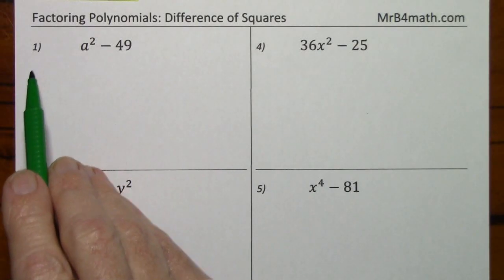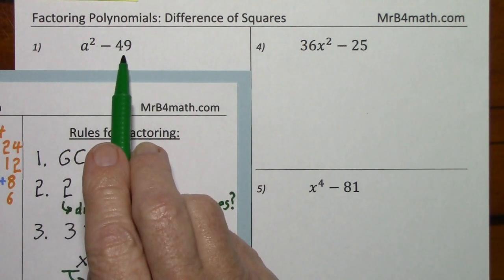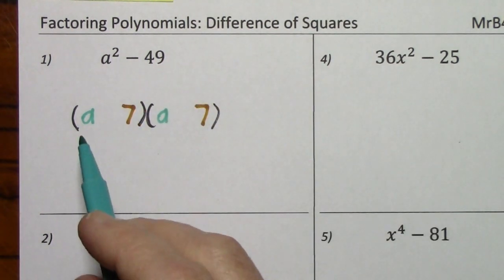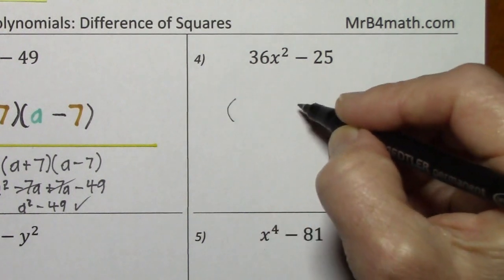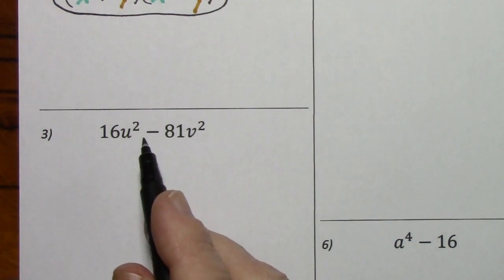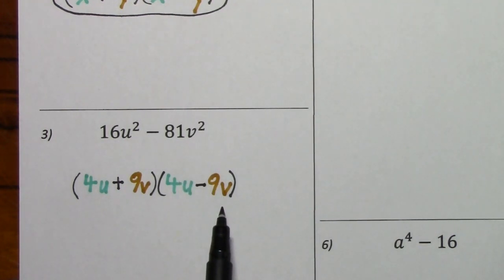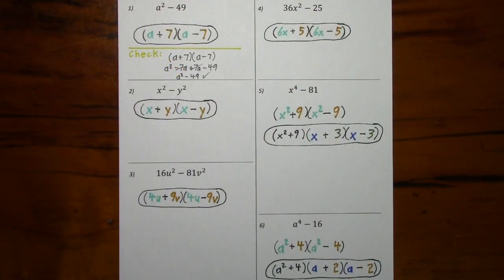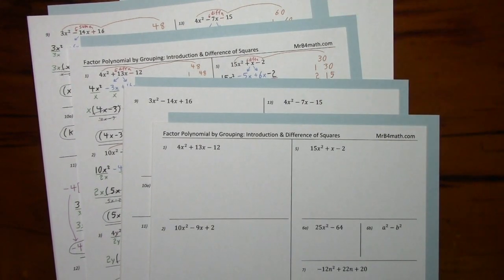Factor Polynomial: Difference of Squares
I work through 4 problems to show how to factor a difference of squares. Then I work through 2 more to show that factoring a difference of terms raised to the fourth power may require an additional step of factoring. Factoring a difference of squares allows me to finish describing the "Rules for Factoring," that I have been developing through the previous several videos. The Rules provides a student with some guidance on how to approach the wide variety of factoring problems encountered.